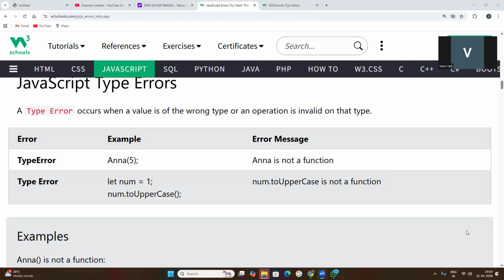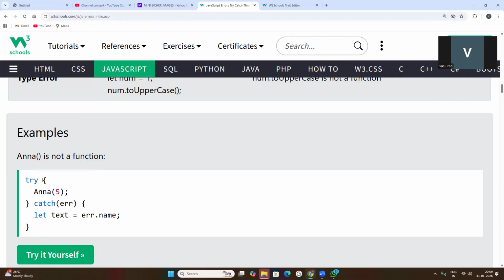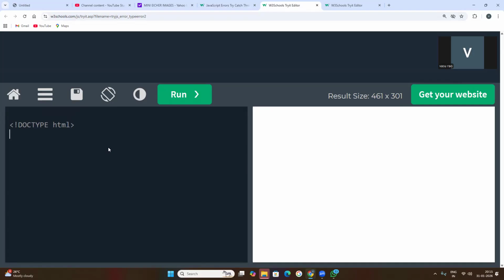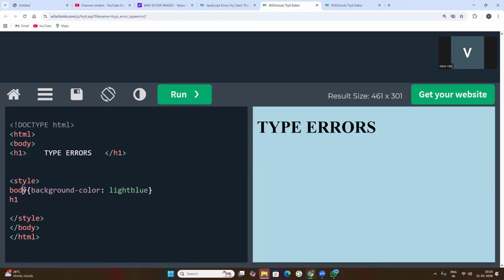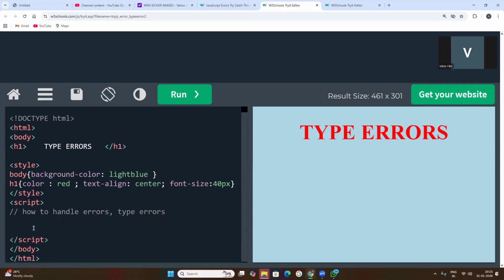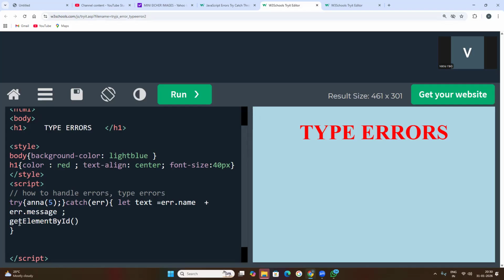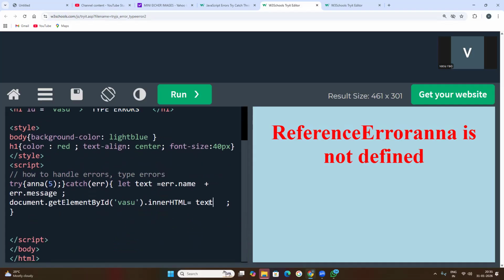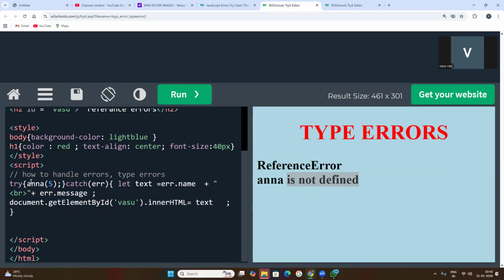JAVASCRIPT: REFERANCE ERRORS, FREE CLASS CONDUCTED IN ZOOM , WHATSAPP GROUP AT 0800 PM